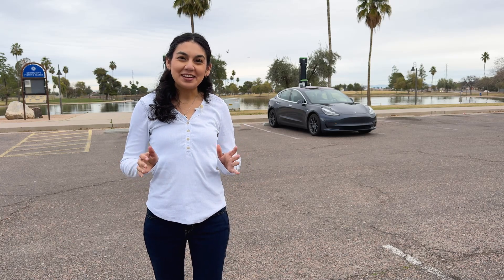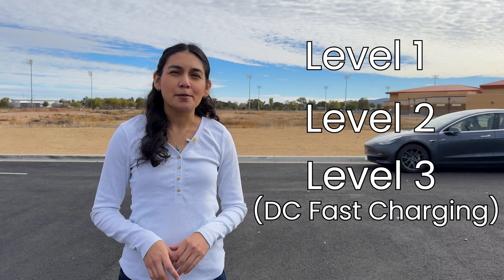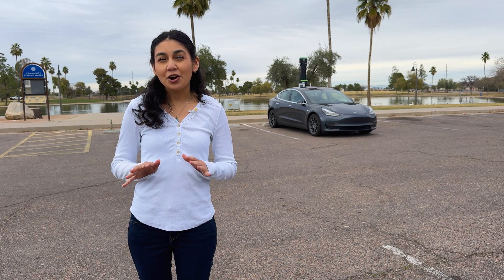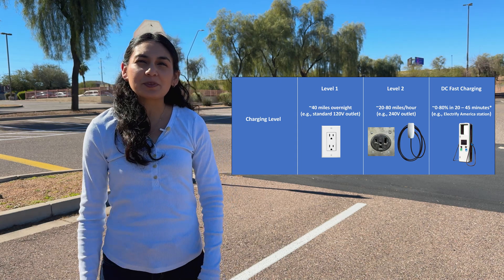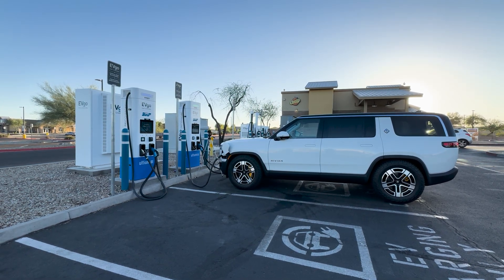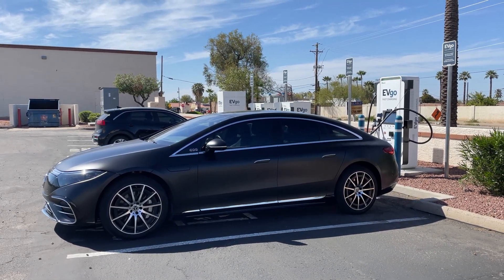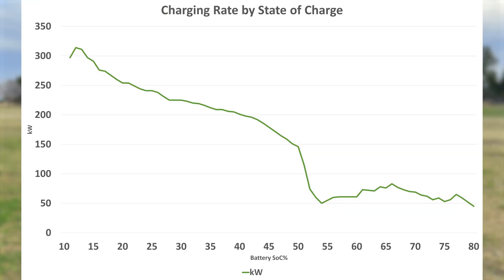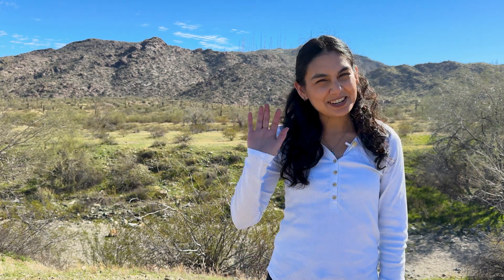How Long Does It Take to Charge an EV?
Learn the different levels of charging for an electric vehicle. This video goes over charging time, different variables that affect charging times and discusses what a charging curve is.